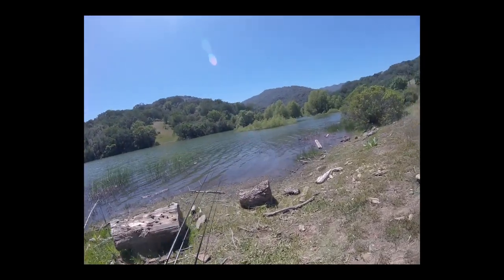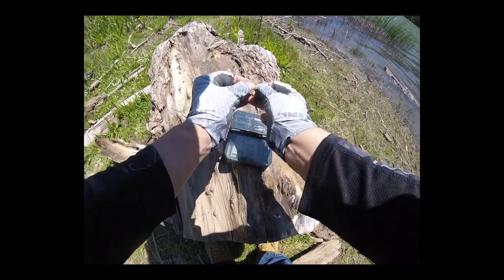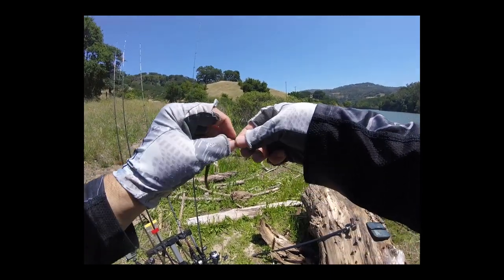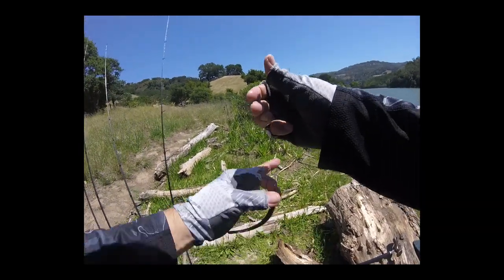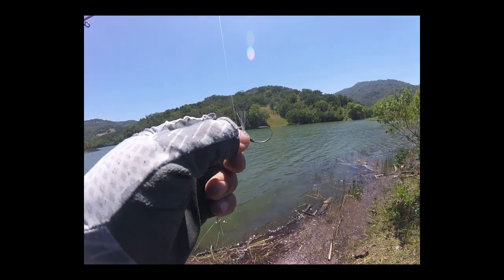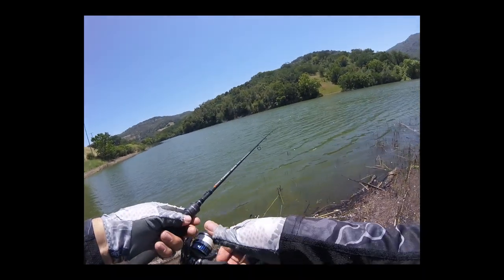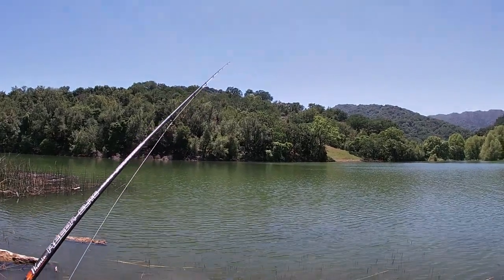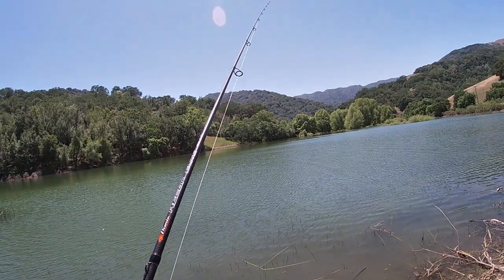Spring drop shot from the bank